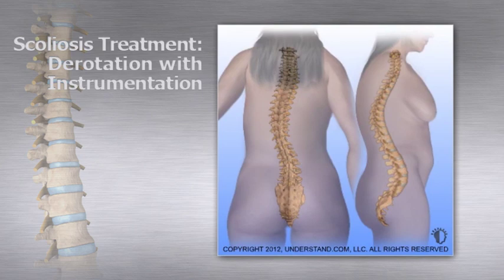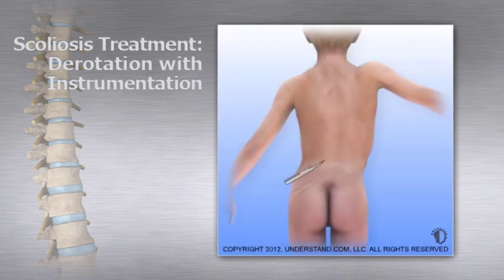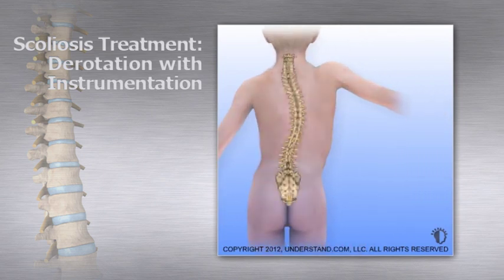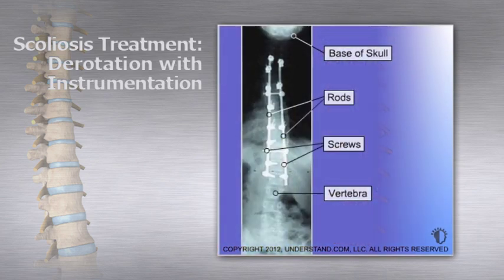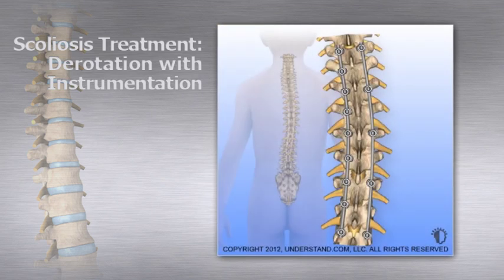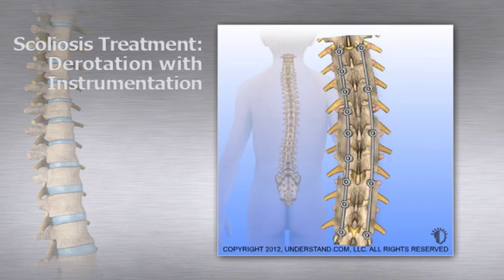Thoracic Scoliosis Treatment Derotation with Instrumentation